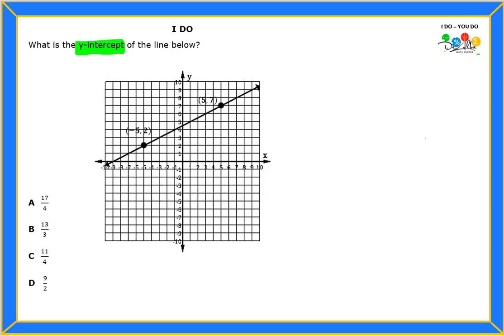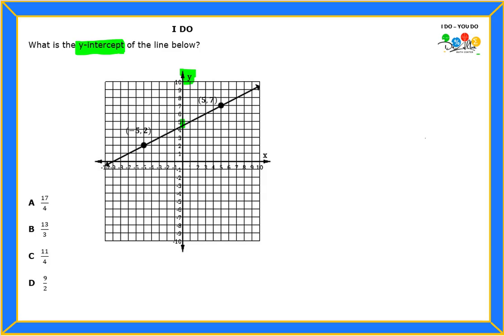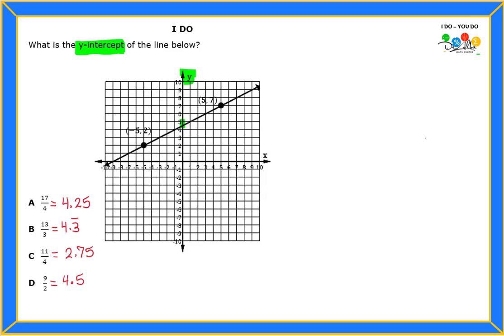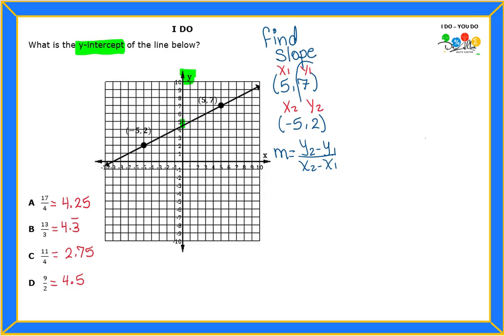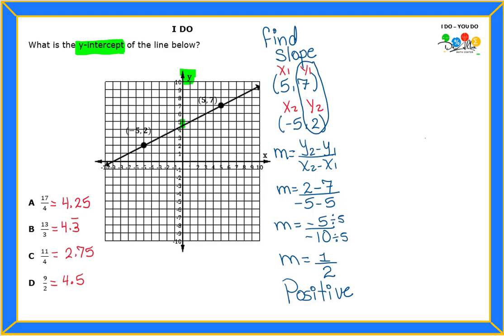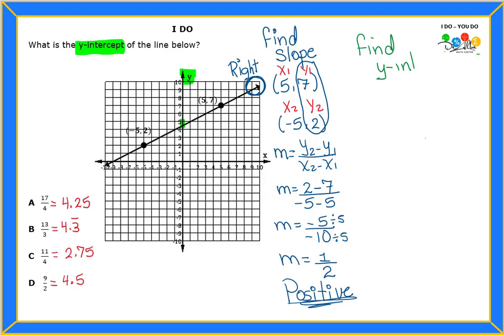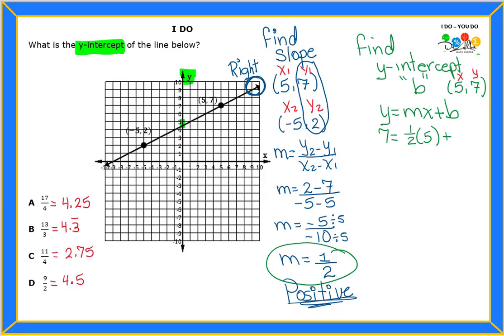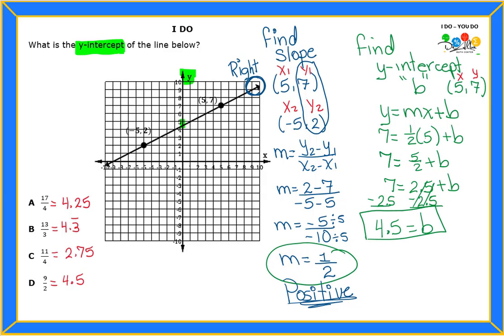A.3(C) Question 01 - I Do - You Do (English)